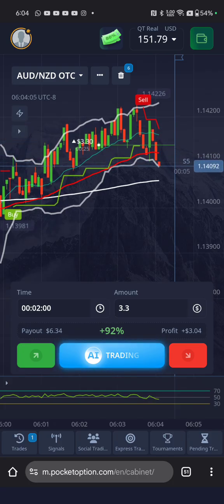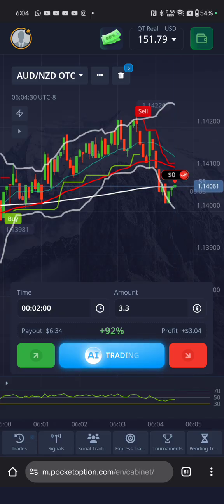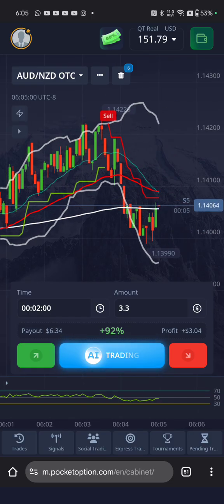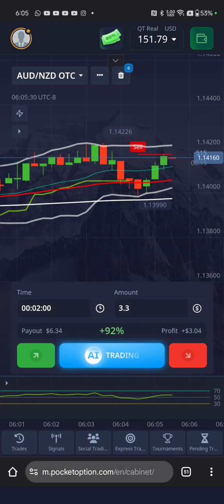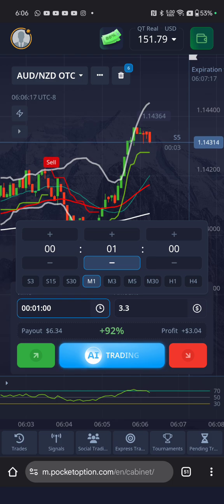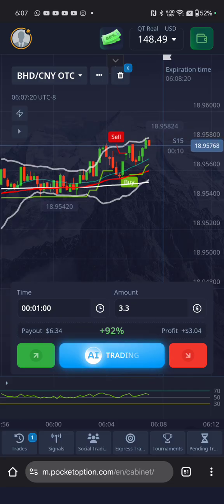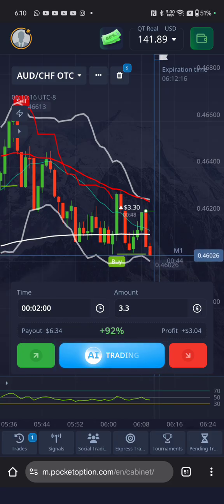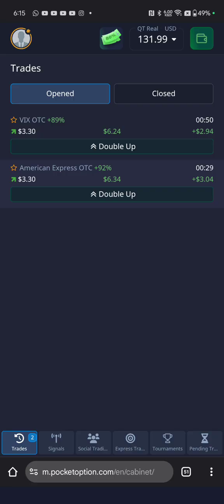More trading examples